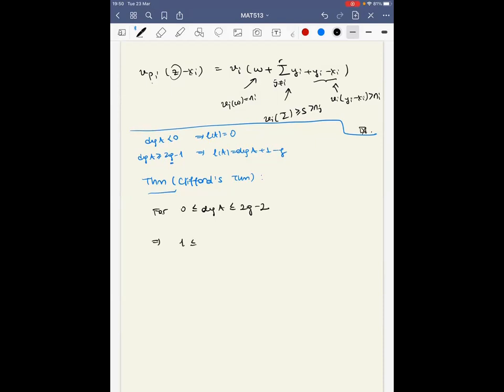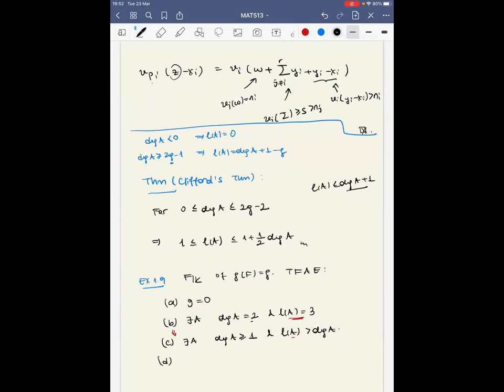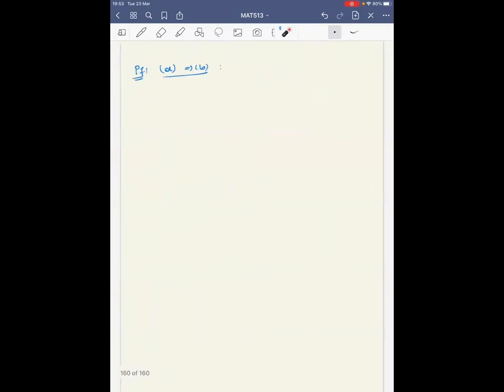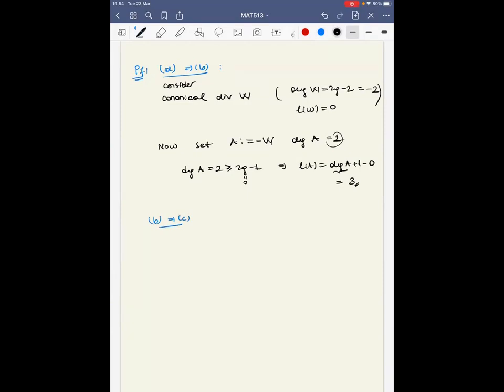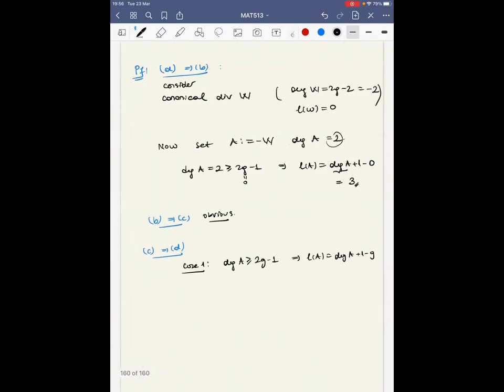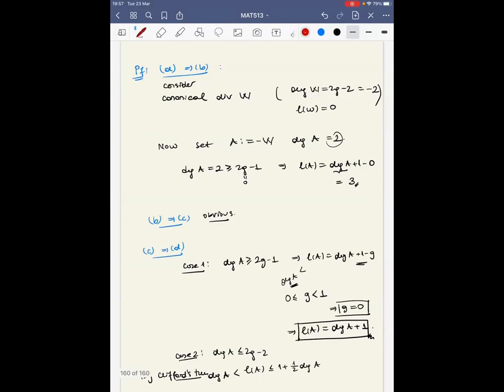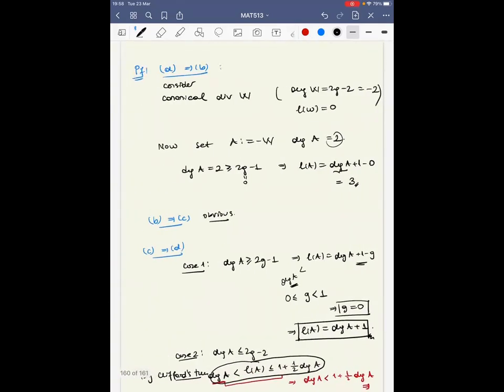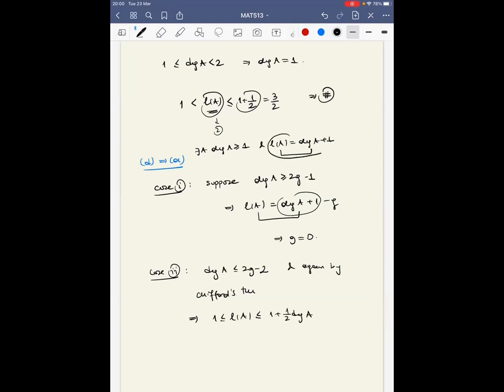Introduction to Algebraic Function Fields and Codes-Lecture 10.IV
As a last consequence of the Riemann-Roch Theorem, we give the statement of the Clifford's Theorem to investigate the dimension of a divisor when its degree is not large enough.